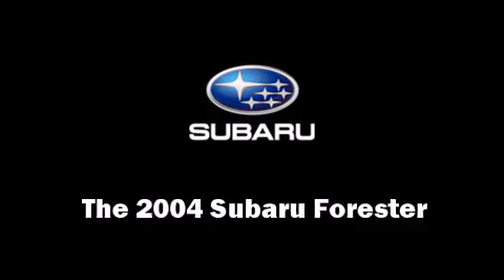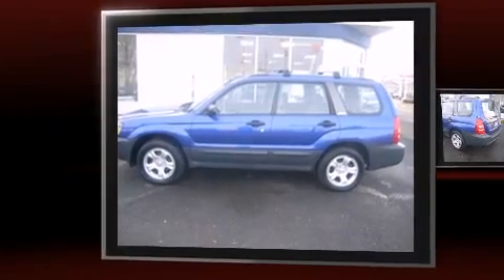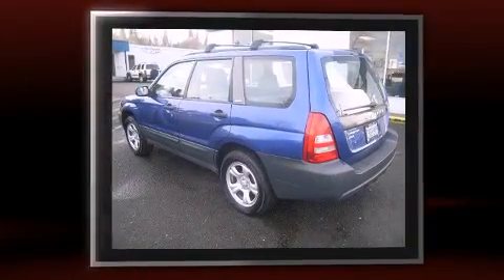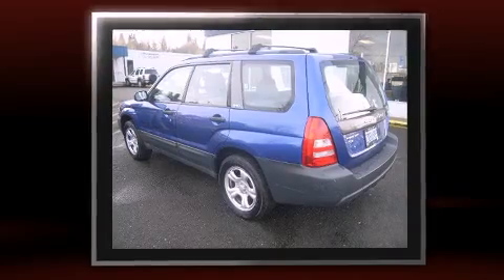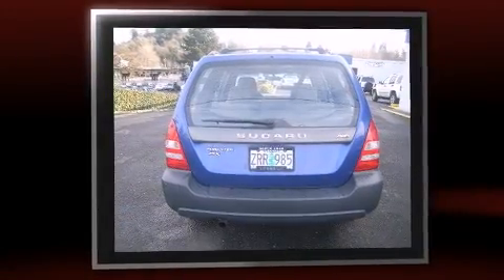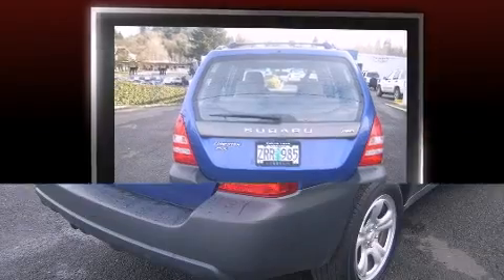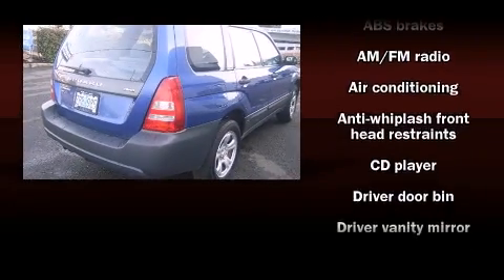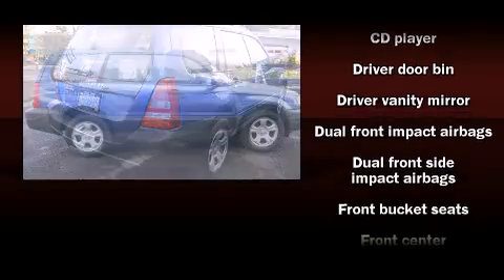2004 Subaru Forester 2.5X in Oregon City, OR 97045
The 2004 Subaru Forester. It features an automatic transmission, all-wheel drive, and a 2.5 liter 4 cylinder engine. The following features are included: front bucket seats, front fog lights, tilt steering wheel, cruise control, a roof rack, rear wipers, and air conditioning. Subaru also prioritized safety and security with features such as: dual front impact airbags, front SIDE impact airbags, anti-whiplash front head restraints, a panic alarm, and ABS brakes. We'd love to show you this vehicle in person.